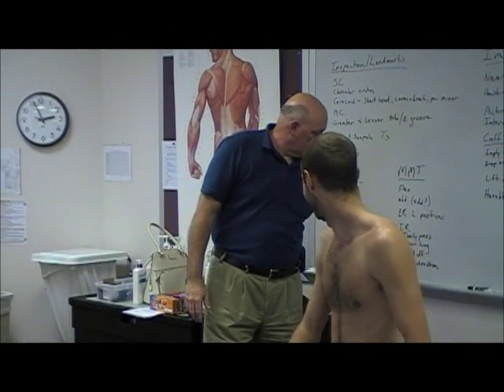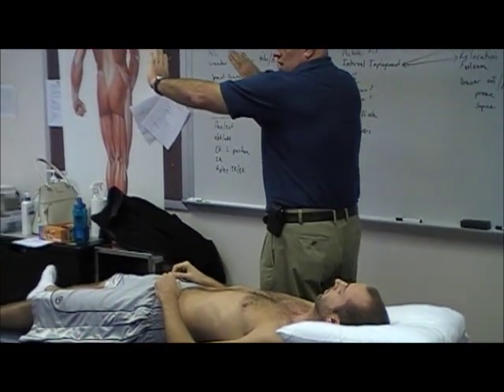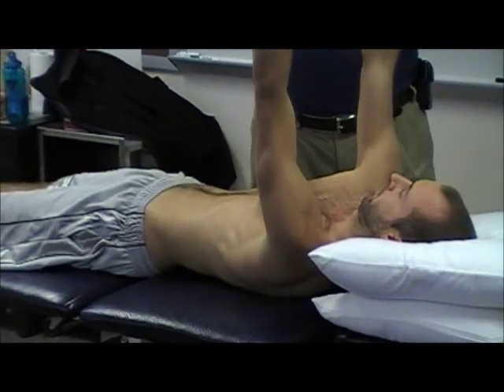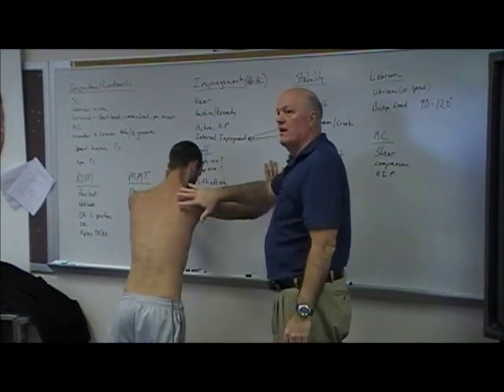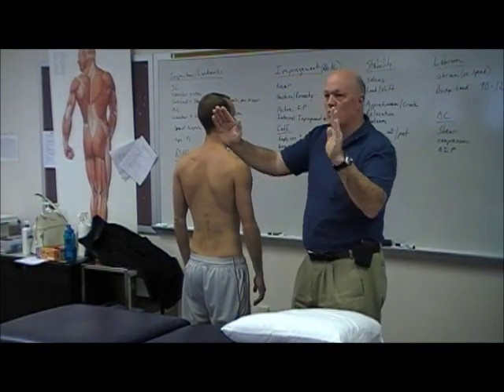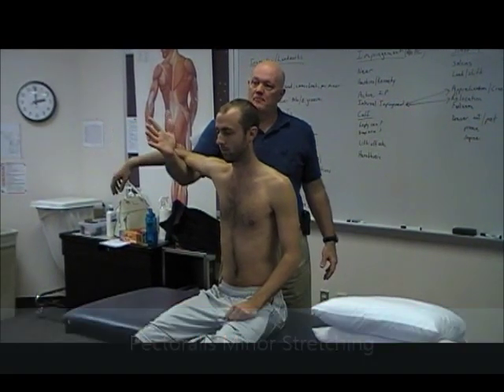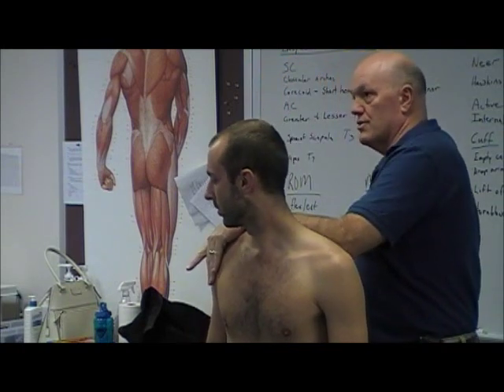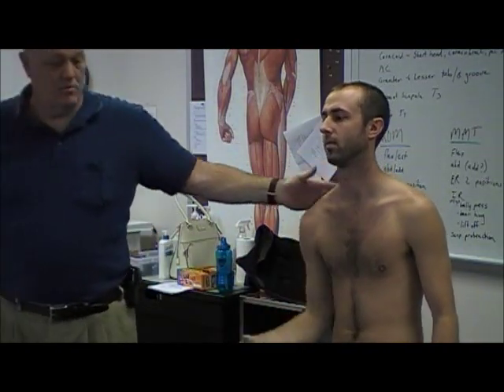Scapular Protraction, Pectoralis Minor Stretching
Demonstration of scapular protraction test and stretching of the pectoralis minor muscles and posterior capsule of the shoulder.